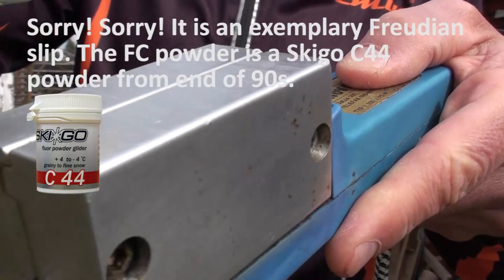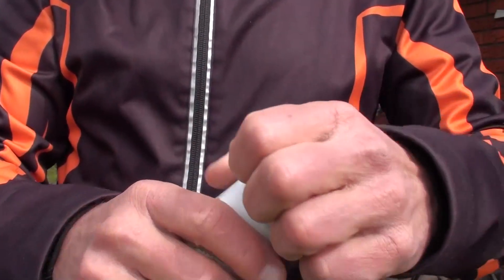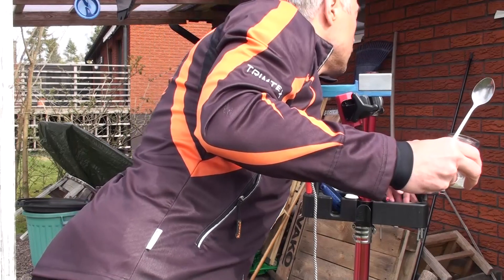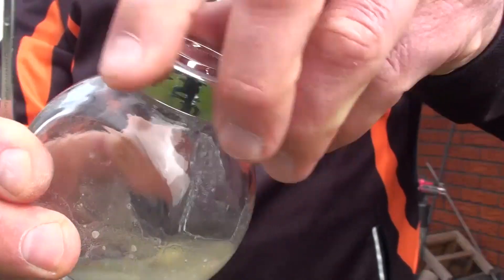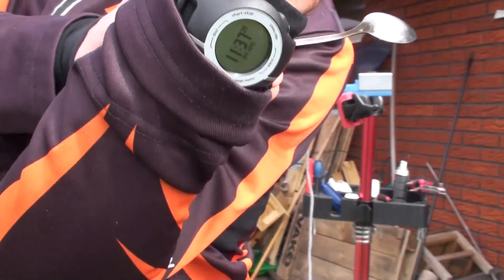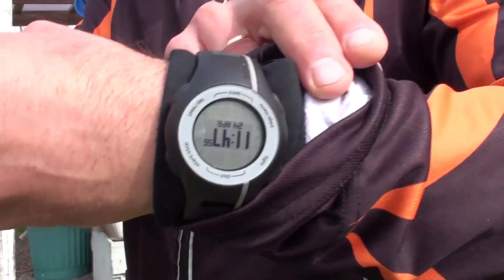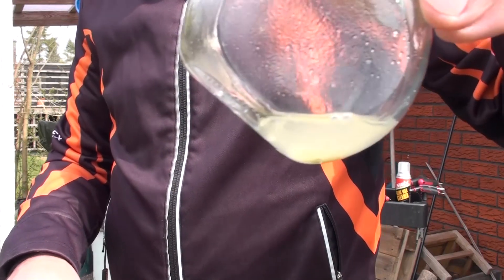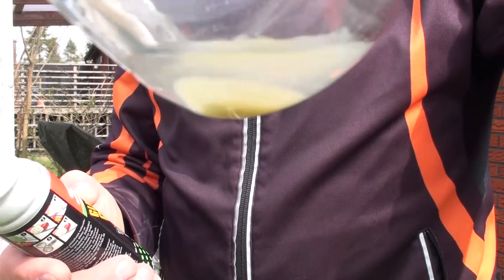Cleaner for Fluor Glide Wax, or Cleaner for Your Wallet? Or Brain Cleaner?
Does Swix Glide Wax Cleaner (Cleaner for Fluor Glide Wax) has to dissolve fluorocarbons to remove it from skis? Or the cleaner does not need to do it, the cleaner is able to remove fluorocarbons by some other way? By some inconceivable way?

For instance, any conventional wax removers can solve all existing grip waxes. All! Water cannot solve any grip wax, and as a consequence of it, cannot remove the waxes.

With other words: To solve, or not to solve, that is the question;